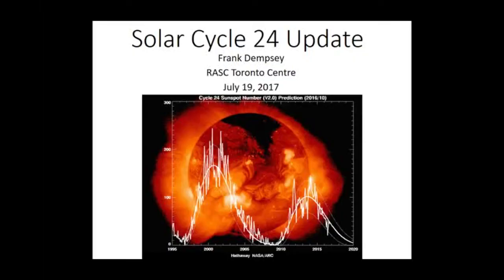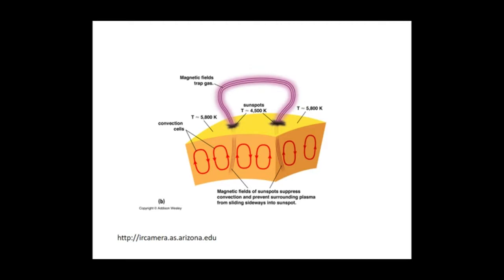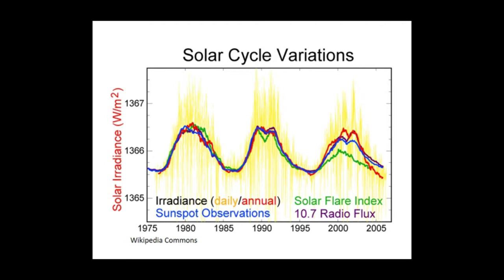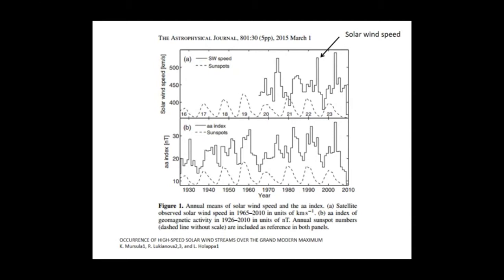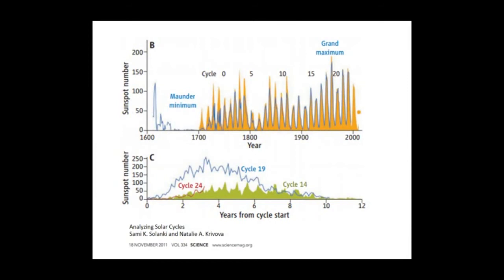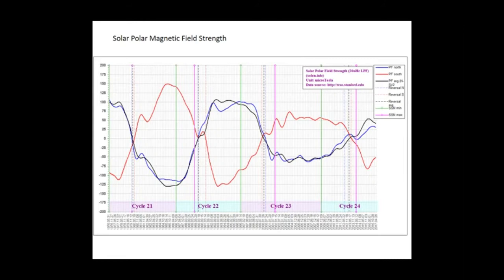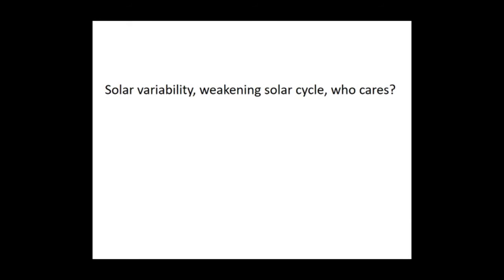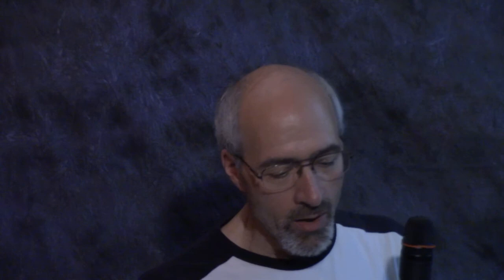Solar Cycle 24 Update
Frank Dempsey, member of the Royal Astronomical Society of Canada, updates where we are in the Solar Cycle 24 and our probable destination to a solar minimum. His update was presented at RASC's Recreational Astronomy Night in the Ontario Science Centre, Toronto, on July 19th, 2017.